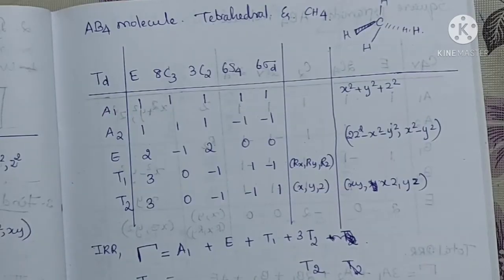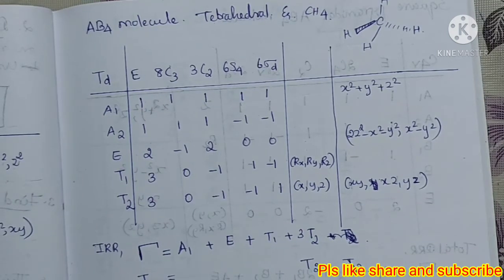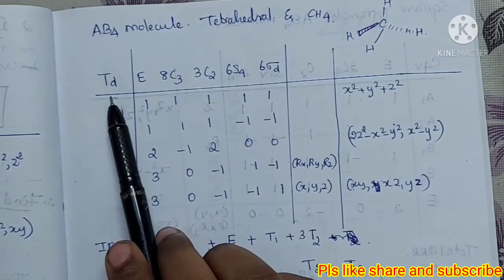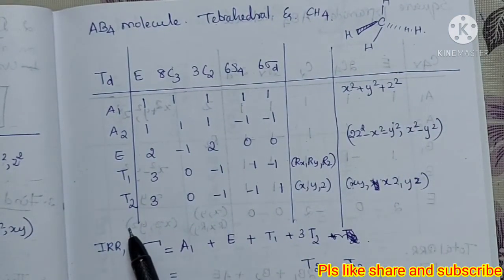Applications of Group Theory|IR and Raman Activity of CH4 Molecule|Td|Vibrational modes calculation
Hi friends!
This video is about the Vibrational modes calculation and IR and Raman Activity of the vibrational modes  a very important topic in Group Theory

This is mainly based on examination point of view for university exams.

More videos are awaiting for you in all topics of chemistry.
Keep supporting me my dear friends.
Your support encourages me throughout the journey.

Take care